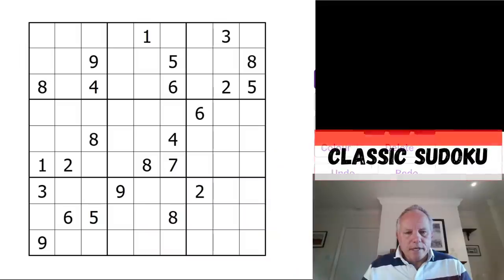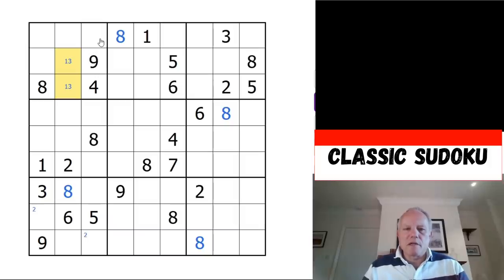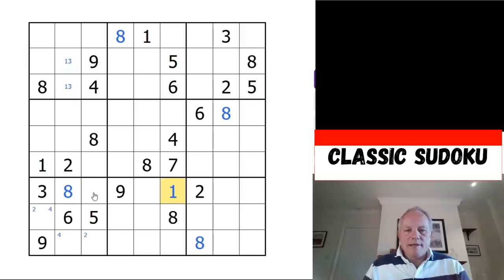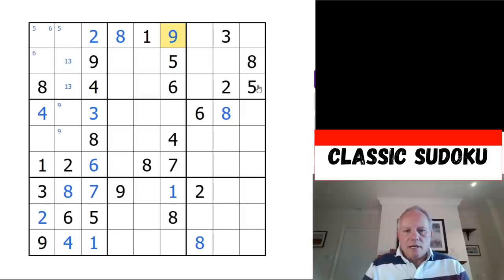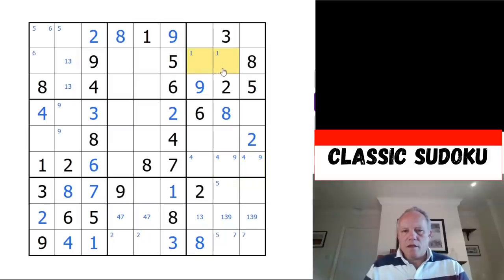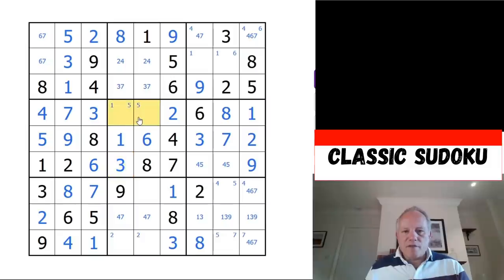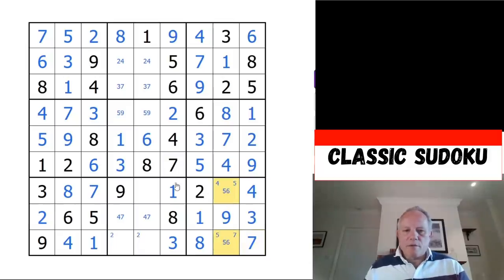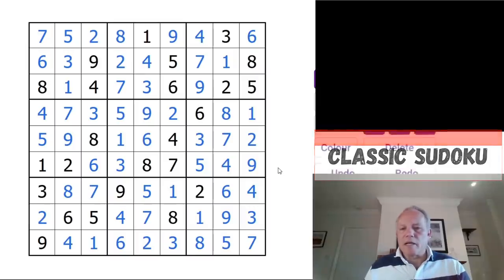A Classic Problem for Today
We decided to post today not because we don't respect the BlackLivesMatter issue but because so many of our viewers rely on us to reduce their stress/anxiety levels during lockdown.

On our YouTube community page, Simon has uploaded today the original puzzle and solution to a Listener crossword he compiled in 2006 about a hero of the civil rights movement.

This puzzle is from the New York Times today and is available in our software

▶Logo Design◀
Melvyn Mainini